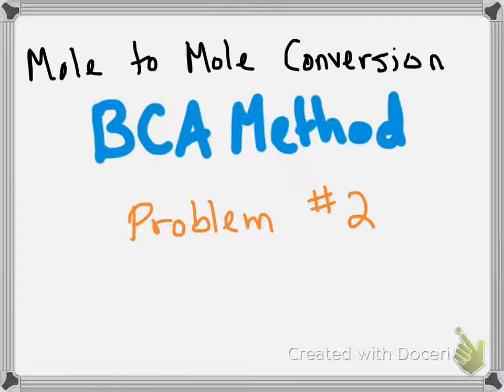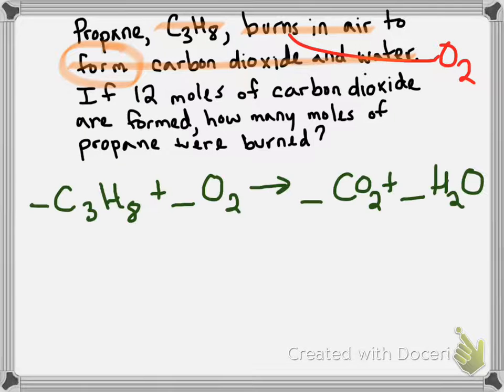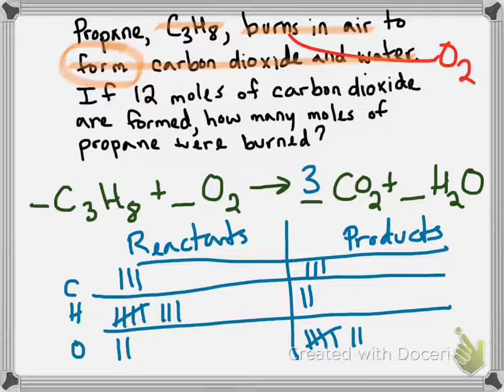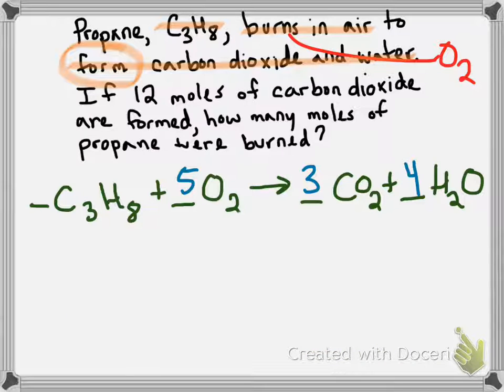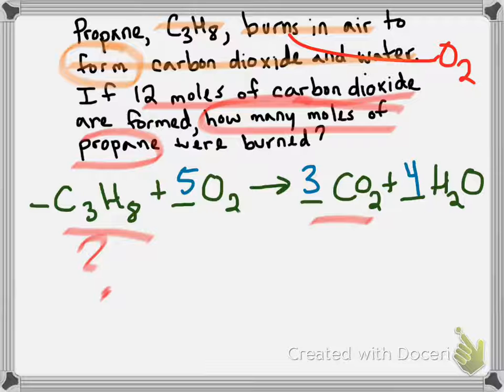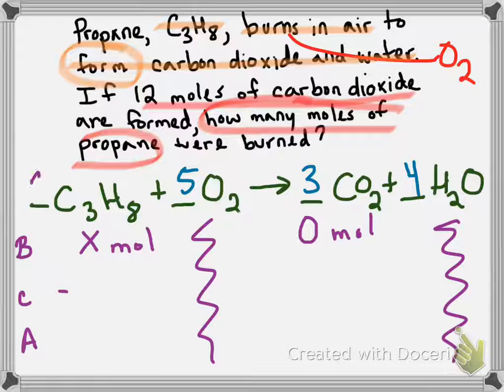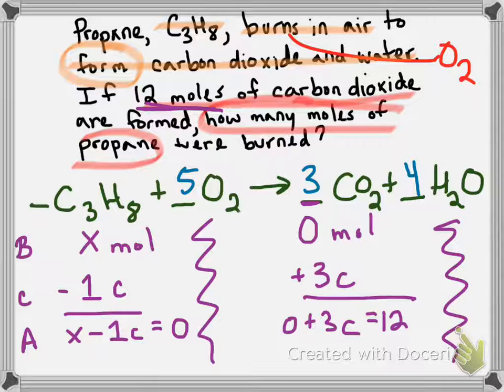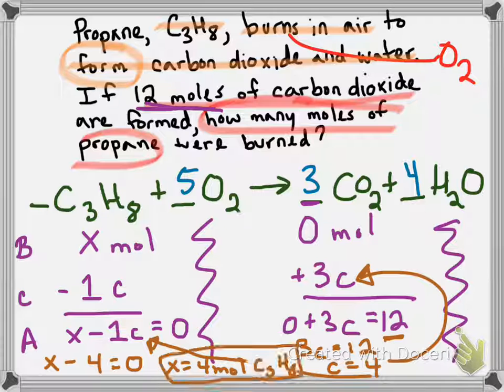U8A3 - BCA method problem #2